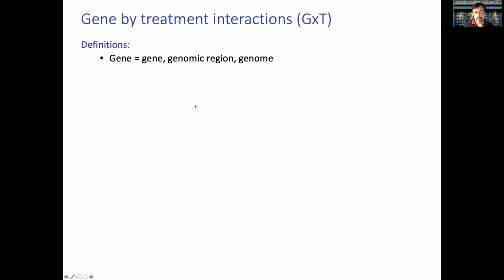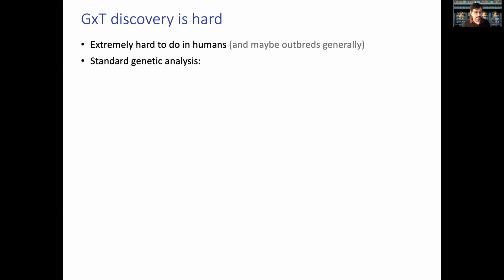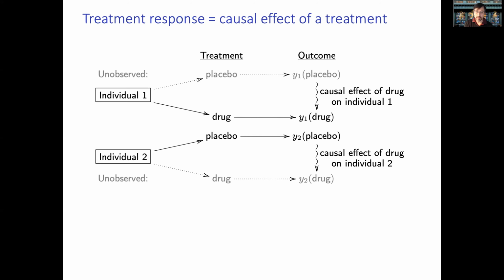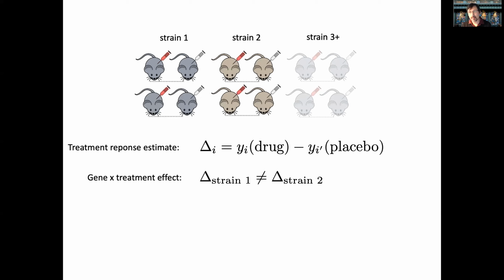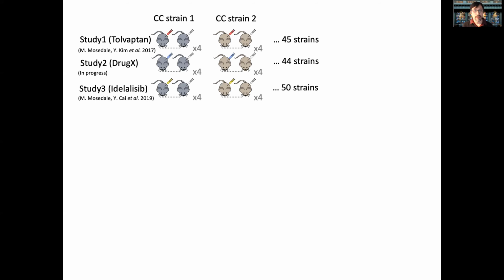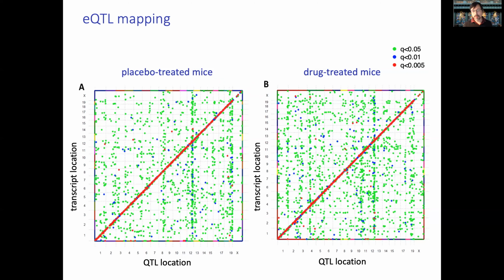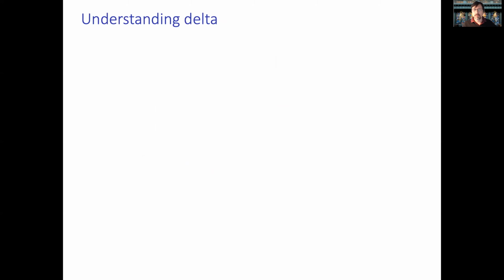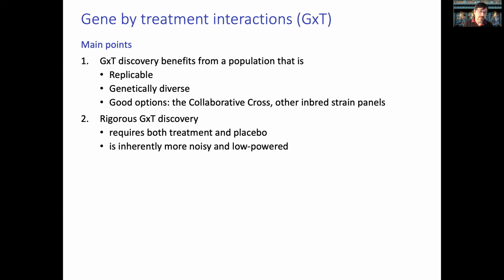Modeling Gene by Treatment Interactions in the Collaborative Cross (Apr 2020)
This is a practice video of a talk given by Will Valdar on April 23, 2020 entitled  "Modeling Gene by Treatment Interactions in the Collaborative Cross" for the Mammalian Genetics section of The Allied Genetics Conference 2020 (TAGC 2020).